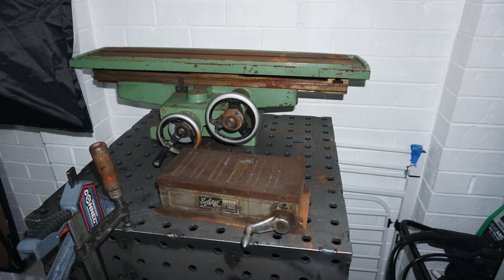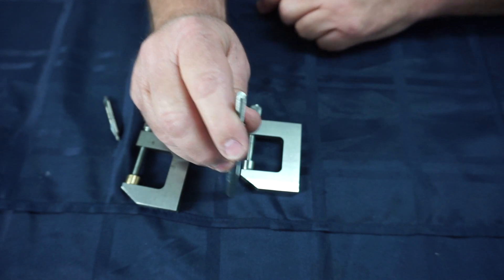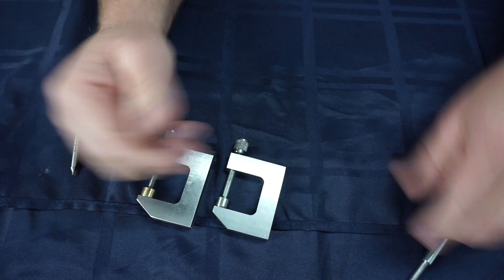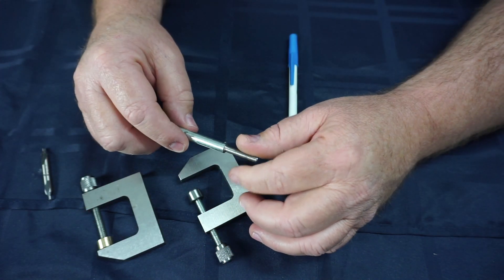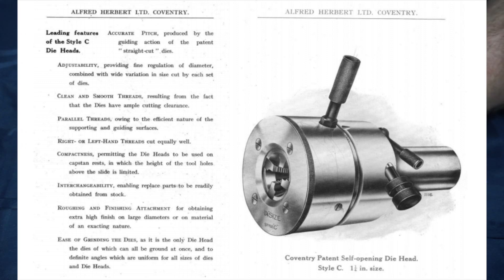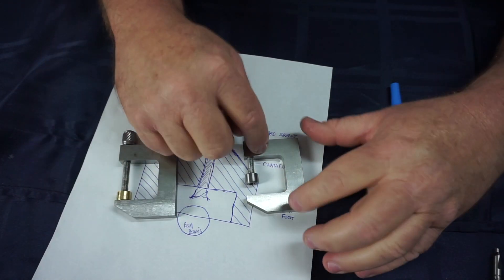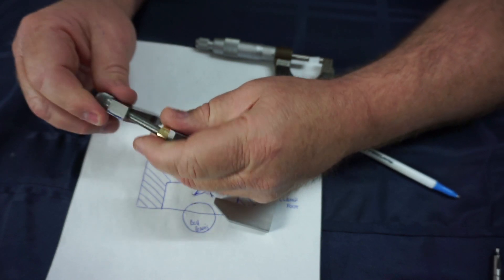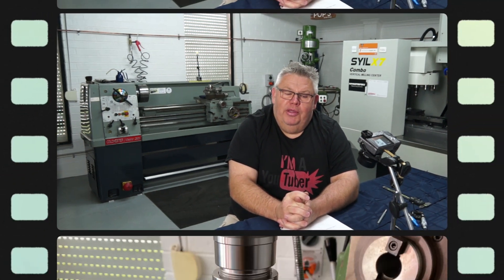Mini Clamp - Part 2 "Trials & Tribulations"!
This video is part 2 and final of the Mini Clamp series.  Here I will discuss the trials and tribulations I encountered whilst making it.  Files are free to download below use Chrome. (Conditions: Don't distribute & or Sell)!